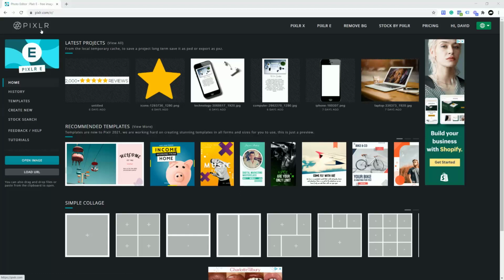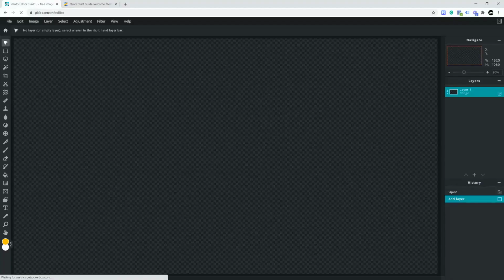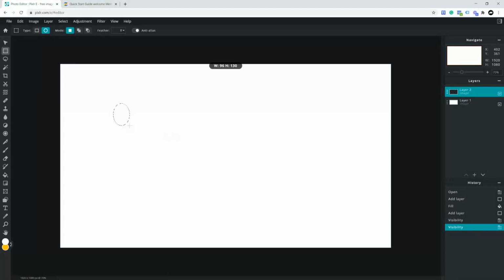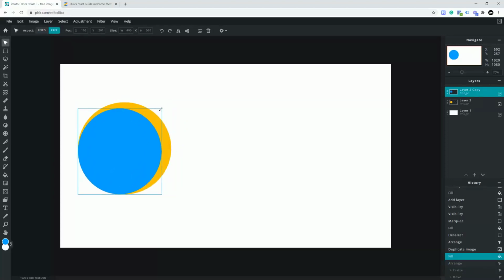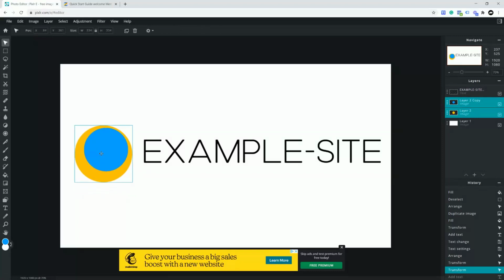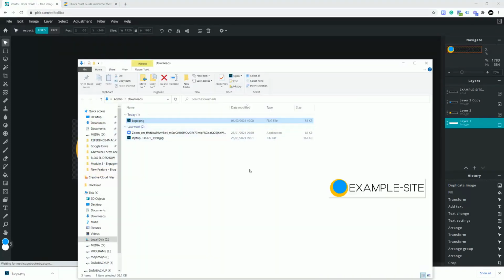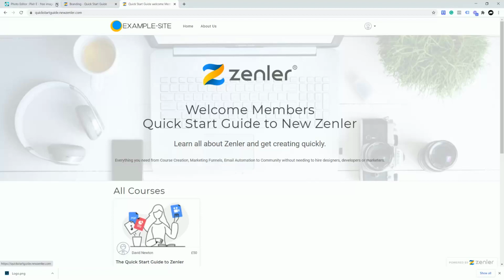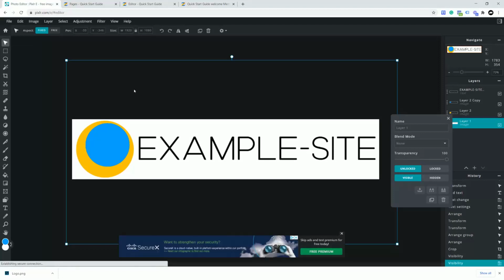askzenler - Creating Logos for your Zenler Site and Best Practices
Following best practices I show you how to create a simple logo using pixlr E and upload it, I also explain why its good to use a .png file 😍😍

Feature
✅ Easily Crop and export your logo
✅ Why .png files are good